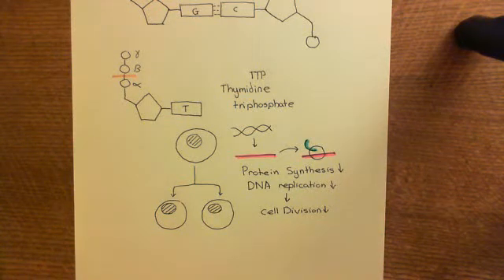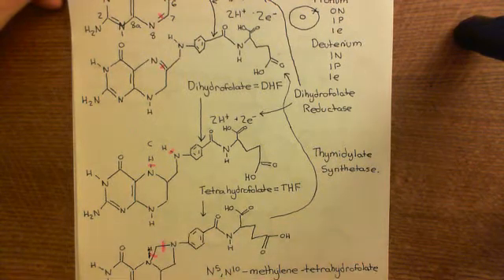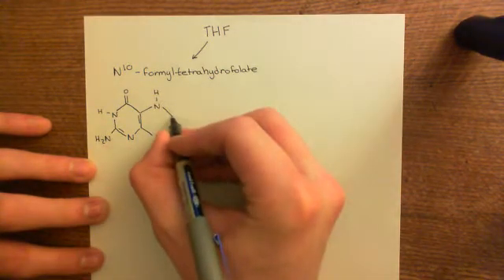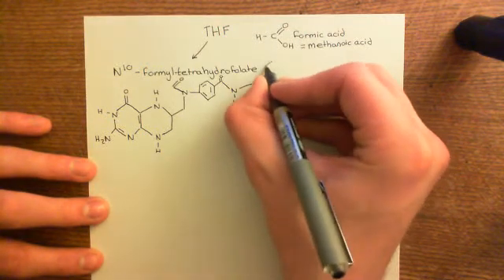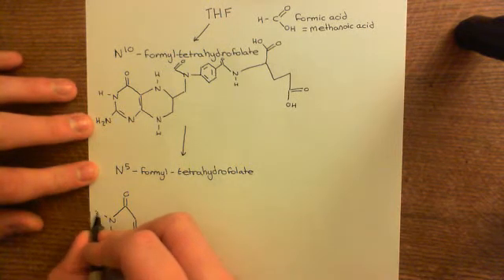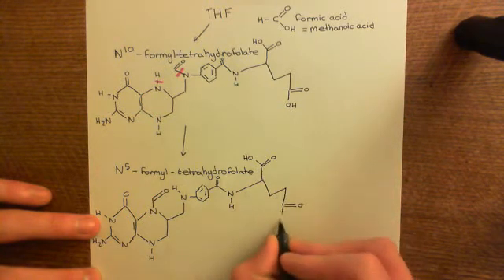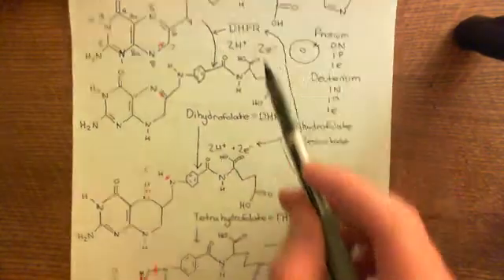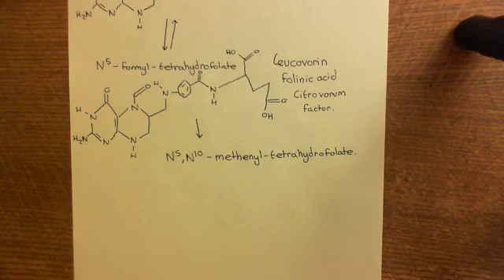Methotrexate Part 5